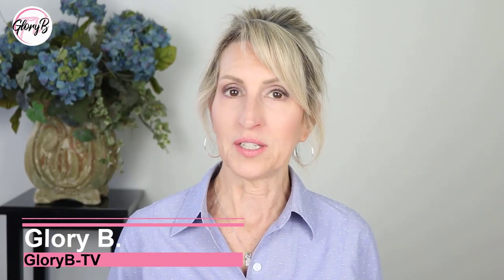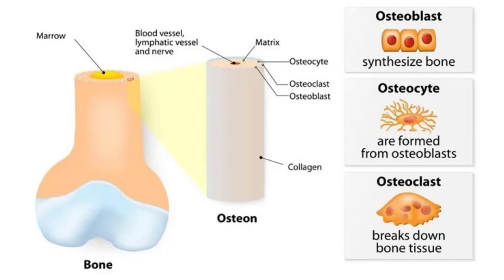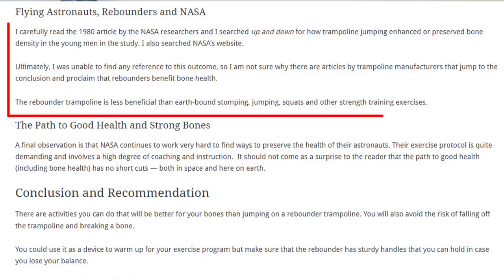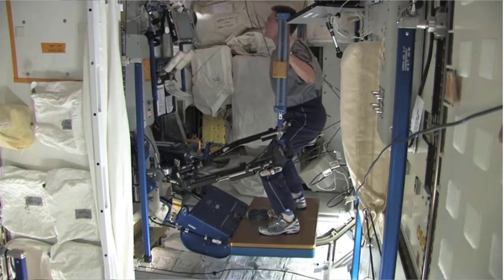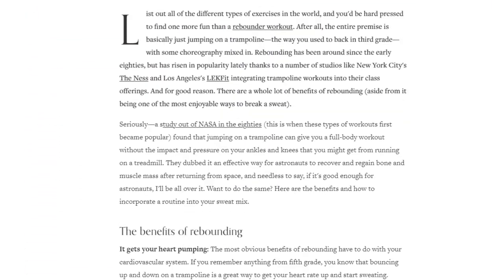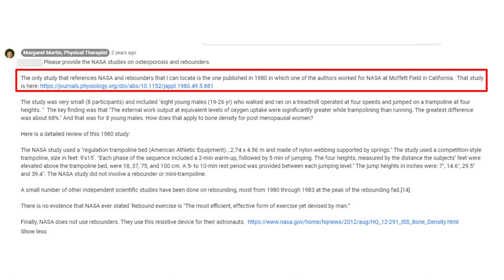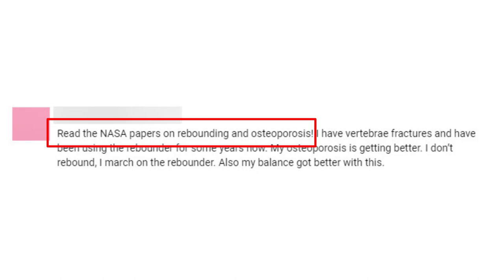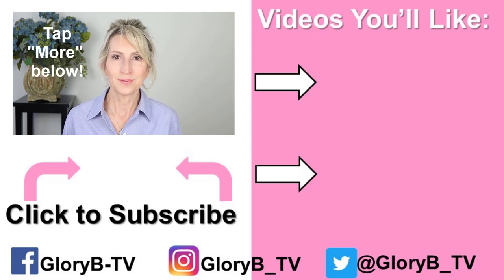Does a REBOUNDER (Mini Trampoline) Help to REVERSE OSTEOPOROSIS?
Articles are all over the internet which say that exercising on a rebounder will help to build bone and to reverse osteoporosis. Other articles claim that astronauts use rebounders to build bone after being in space. But are these claims accurate? Does jumping on a mini trampoline build new, healthy bone?

📺 Do you think jumping on a rebounder (mini trampoline) will help you build bone? Check this out first

✅  INFORMATION SHOWN OR MENTIONED:

Link to abstract study page about the 1980 study that Margaret Martin referenced:

The second link Margaret referred to in her reply comment about the resistive device astronauts use to build bone density:

Video where @MargaretMartinPT addressed rebounders for bone building (or not!) and this video has the viewers comments and Margaret’s replies that I discussed in my video:

How Long Does It Take to Rebuild Bone Lost During Space Flight?

GLORYBTV30